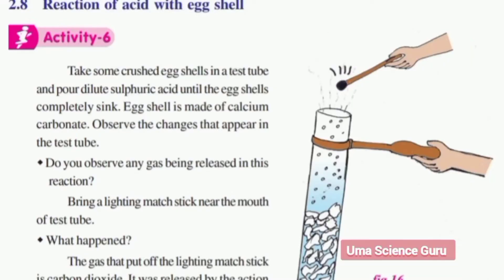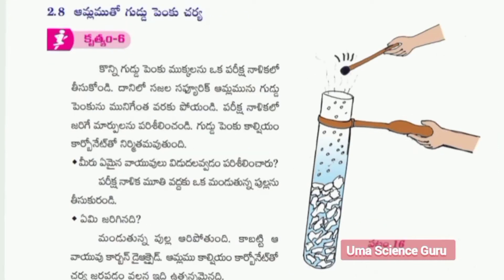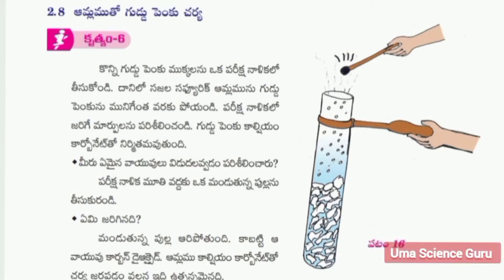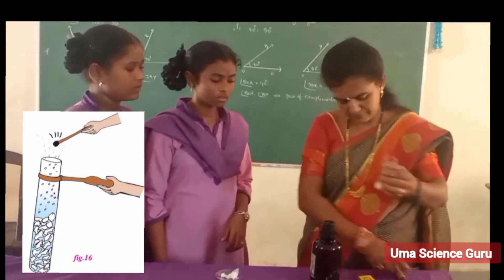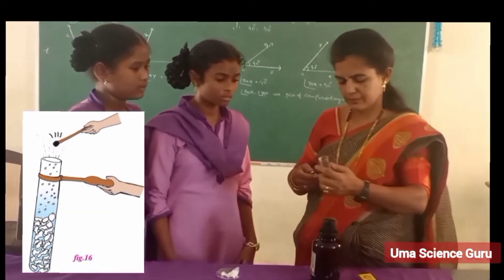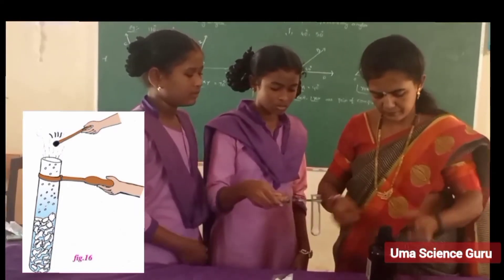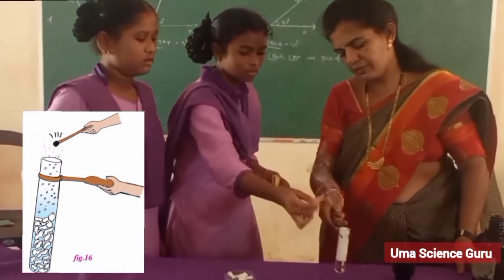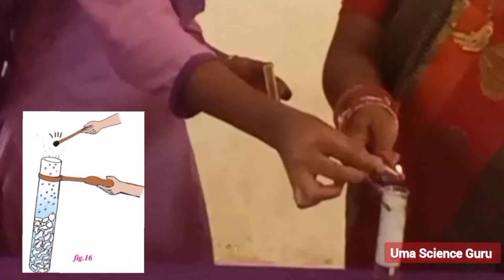Acid reacts with egg shell&releases Carbon dioxide|7th Science2nd lesson activity6|Uma Science Guru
Uma Science Guru lab activity 6, 7th science, Nature of substances,Acid reacts with egg shells and releases Carbon dioxide gas